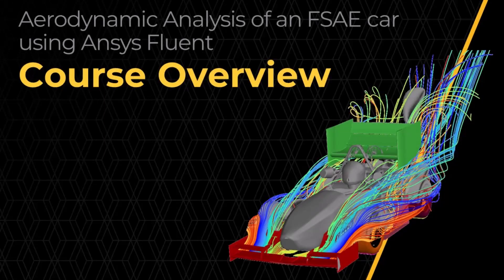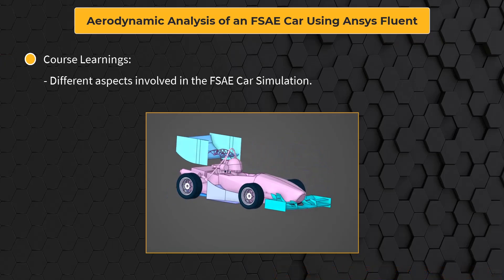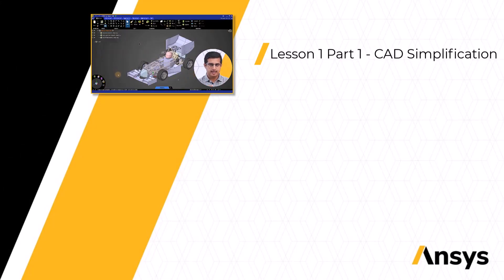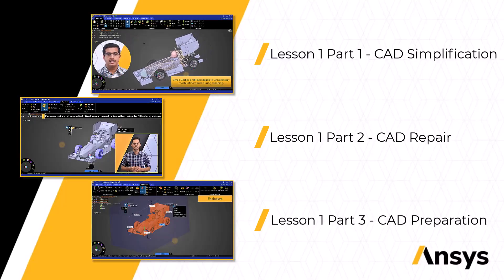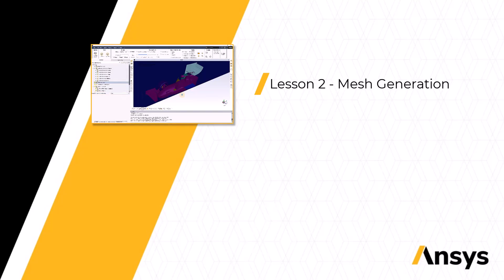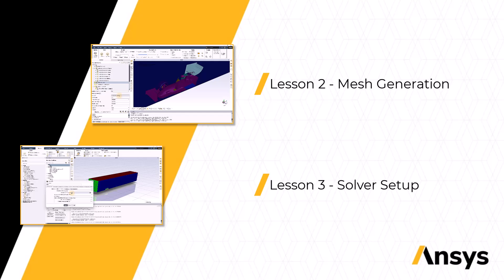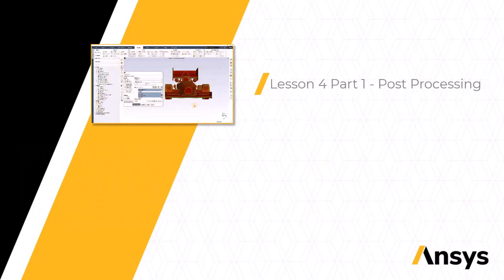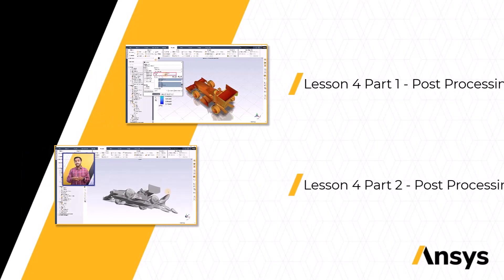Aerodynamic Analysis of an FSAE Car using Ansys Fluent — Course Overview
In this course, we will discuss the layout of this course on aerodynamics of a Formula SAE (FSAE) car. We will begin this course with computer-aided design (CAD) simplification, repair, and preparation for the simulation using Ansys Discovery. Then, we will learn about various steps involved in generating a good quality mesh using the Ansys Fluent Meshing watertight geometry workflow. Next, in the solver setup, we will understand how to assign proper boundary conditions, choose the turbulence model, and initialize and run simulations using Ansys Fluent. In the last lesson we will learn how to post-process the simulation results to understand the aerodynamics of the FSAE car.
For more details about the contents of this video, visit the lesson